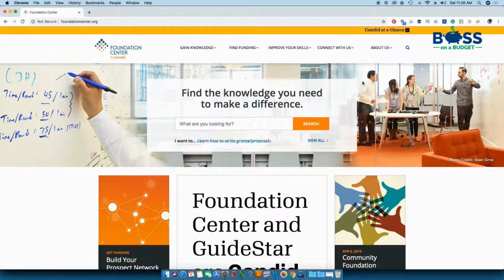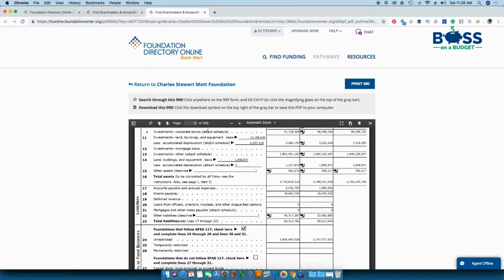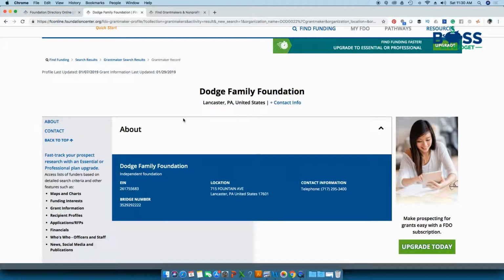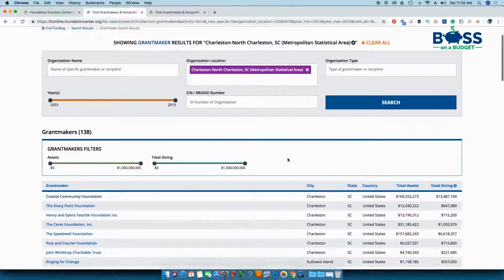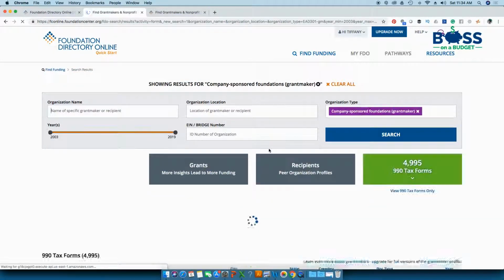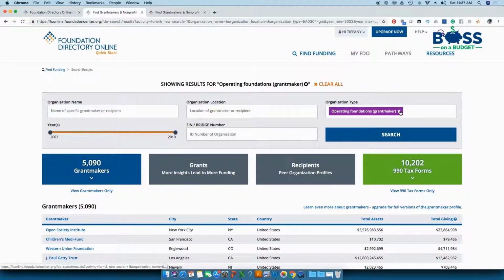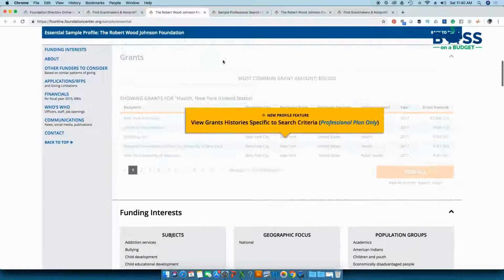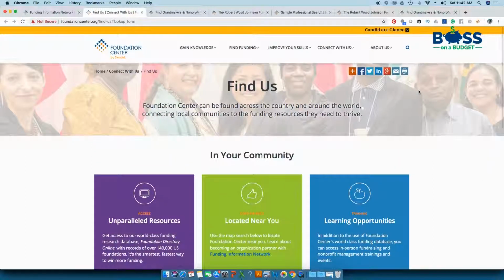How to do a basic foundation directory search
If you want to get started with grant writing, you HAVE to learn how to use this free tool to find grants for your nonprofit.  If you want to become a grant writer, learn how to search or find grants for your clients.  The Foundation Center has a free basic foundation directory that is invaluable to your process.  In this video, I share how to use their basic search features.  At the end is a free look to see what their premium searches look like, and also a trick to access their premium searches for free!